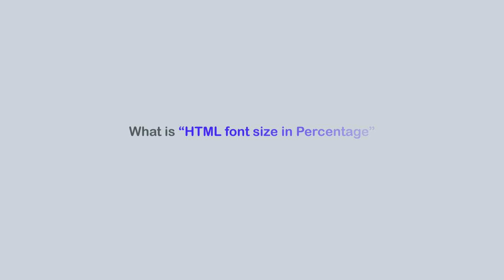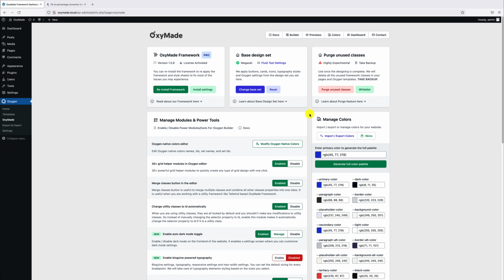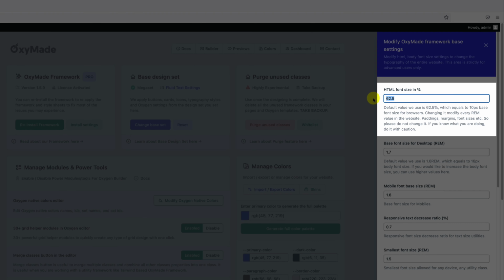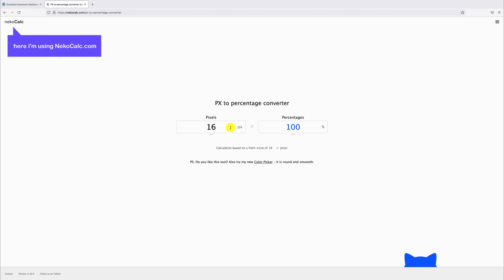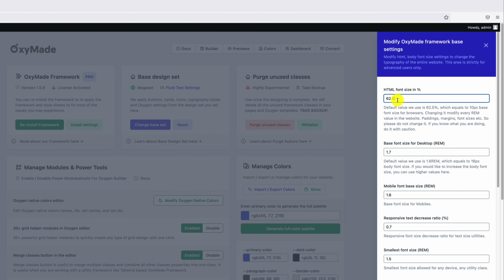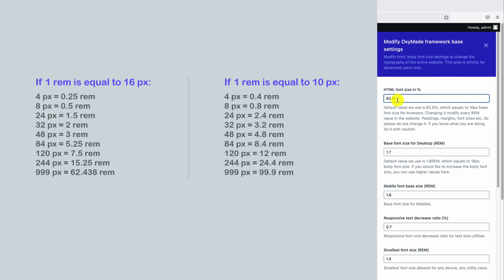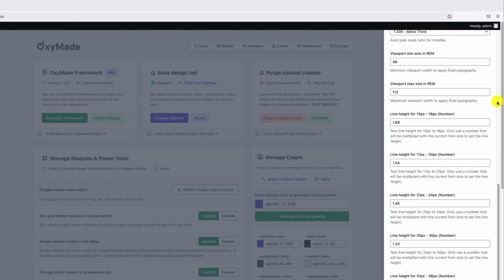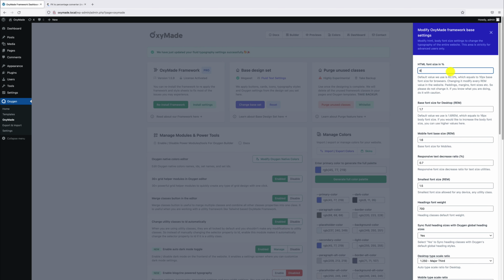HTML font size in Percentage option in OxyMade Fluid Settings | Oxygen Framework & Design Sets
OxyMade Fluid Settings: What is 'HTML font size in Percentage' option in OxyMade Fluid Typography Settings
OxyMade provide Beautiful DesignSets & Framework for OxygenBuilder - Build beautiful websites faster using our most flexible Tailwind CSS-based framework, design sets & tools for Oxygen Builder.